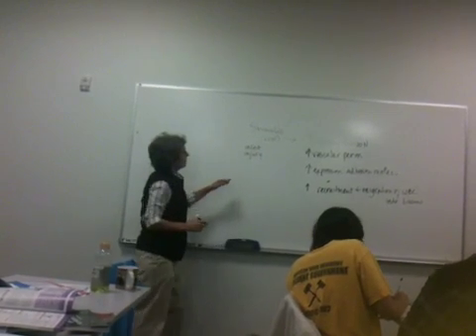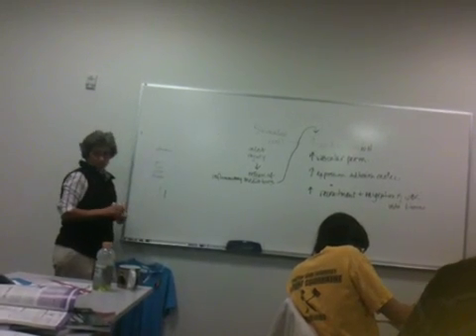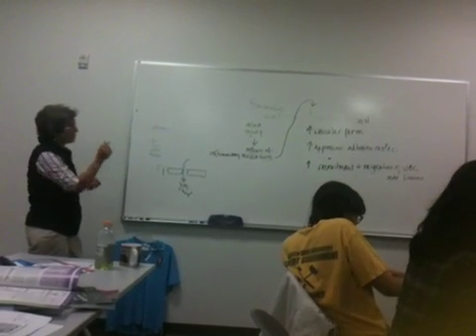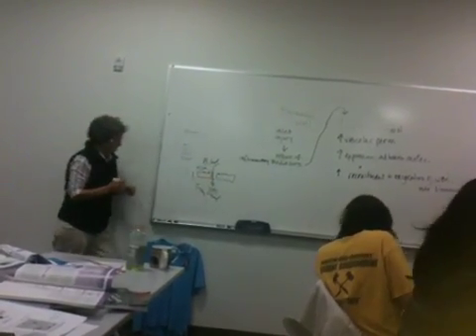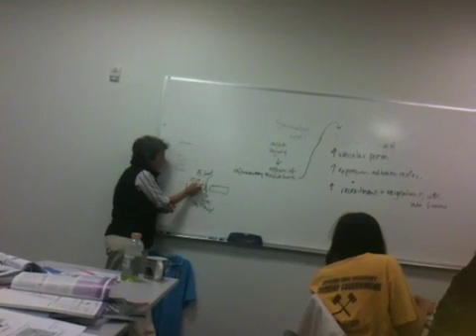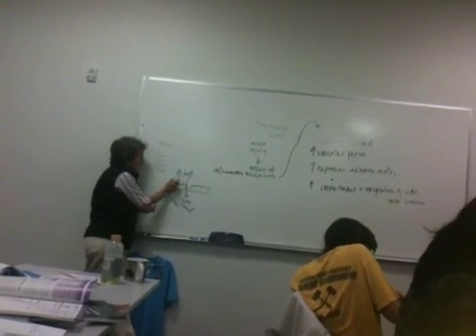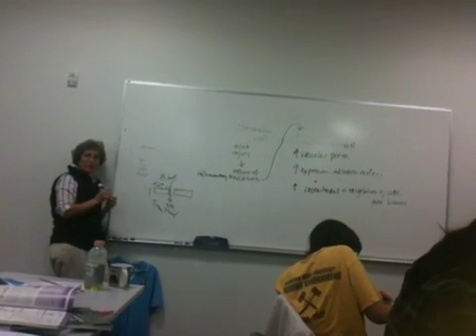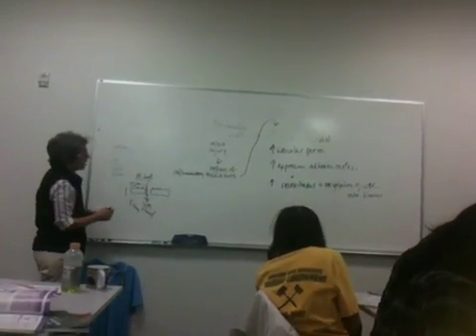Pcom-immu-0 part 1